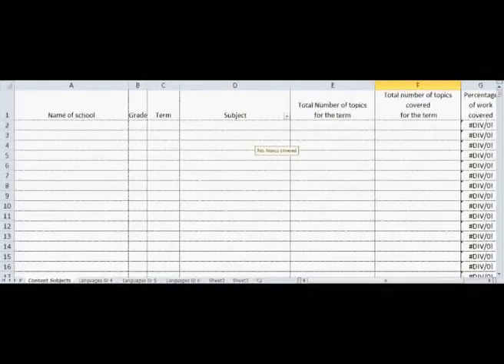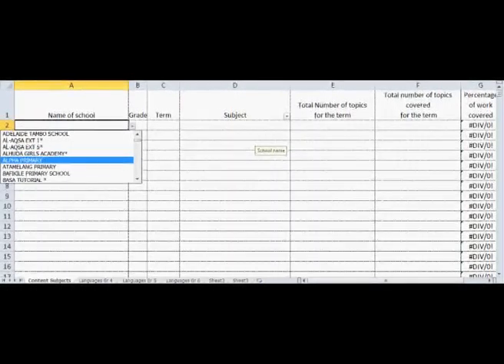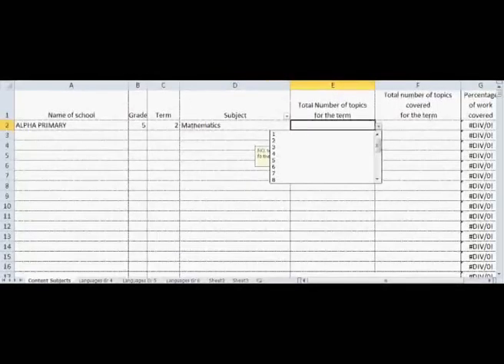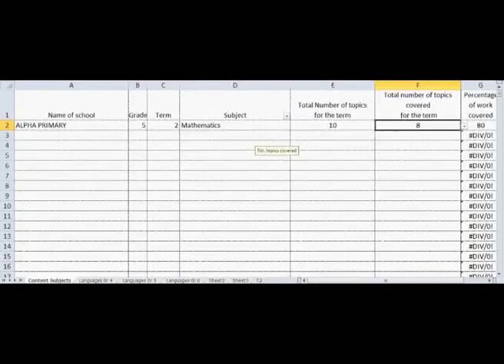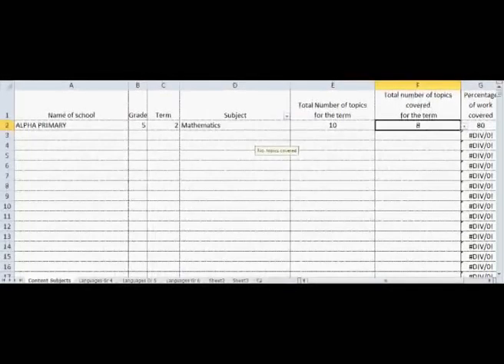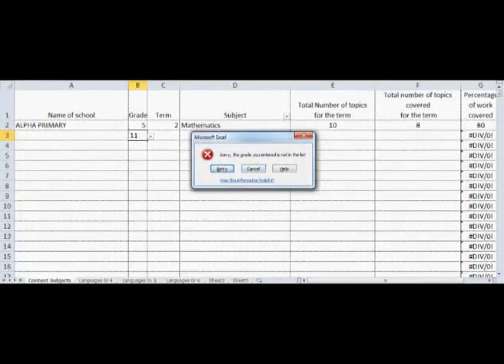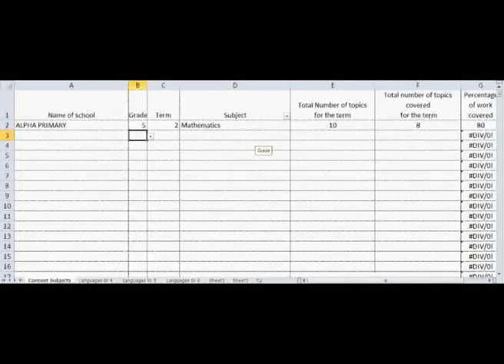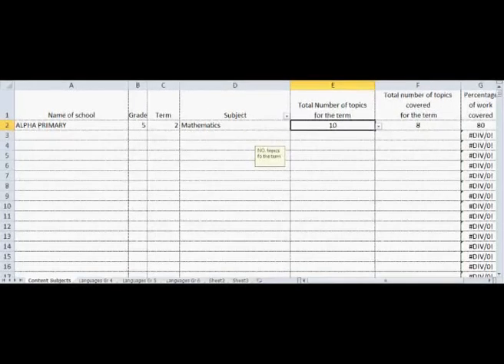Curriculum Coverage tool